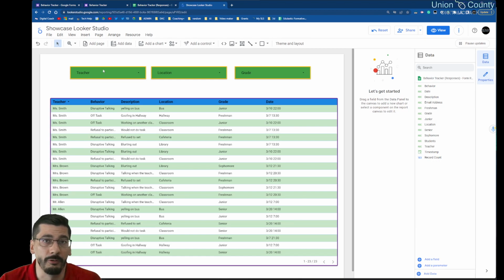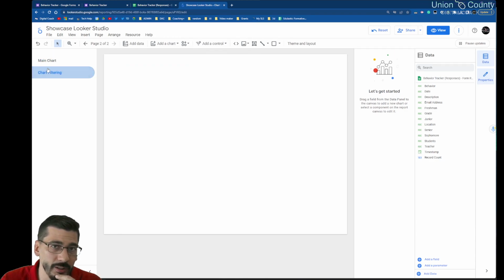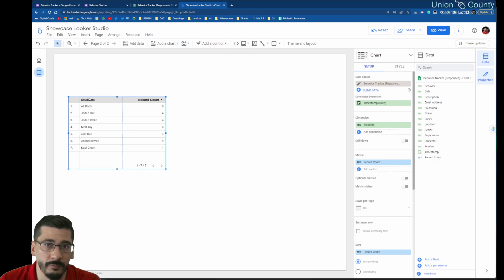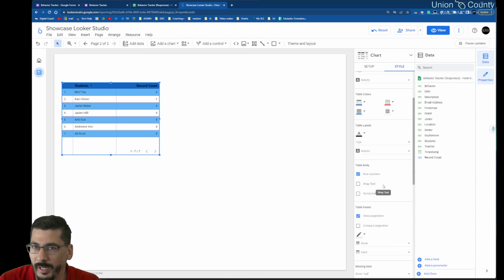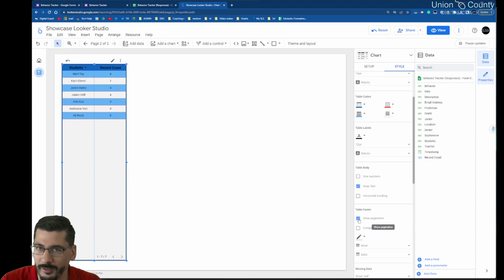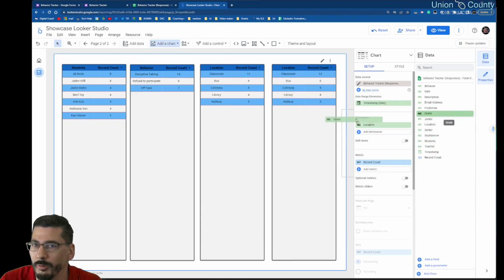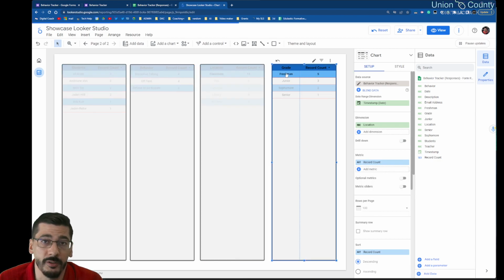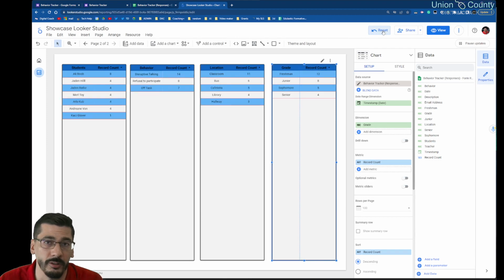Mastering Chart Filtering in LookerStudio: Unlocking Data Insights like Never Before! 📊🔍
Level up your data analysis game with LookerStudio's chart filtering capabilities! 🚀📈 In this exciting video, we'll show you how to create new pages and build powerful charts that dynamically filter other charts. 📊✨ Discover the art of interactive data exploration and uncover hidden insights by drilling down into specific data subsets. Gain a deeper understanding of your behavior tracker data like never before! Join us on this journey of chart mastery and unleash the true potential of LookerStudio! 🌟🔍